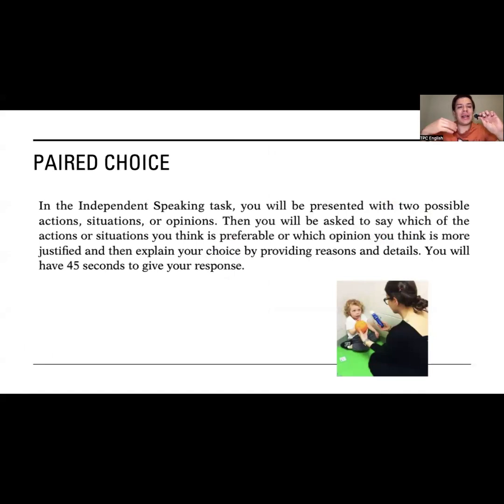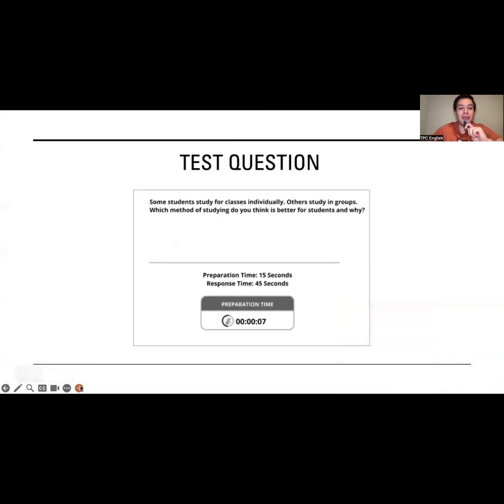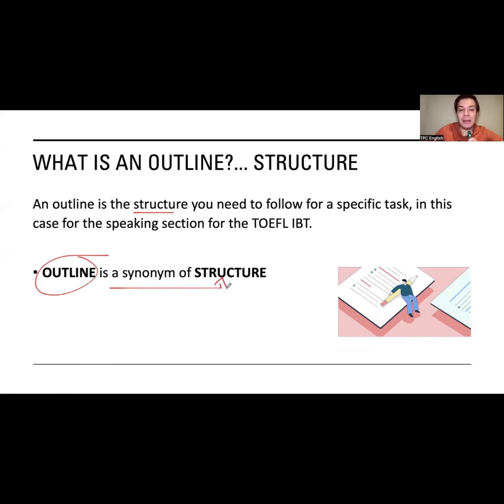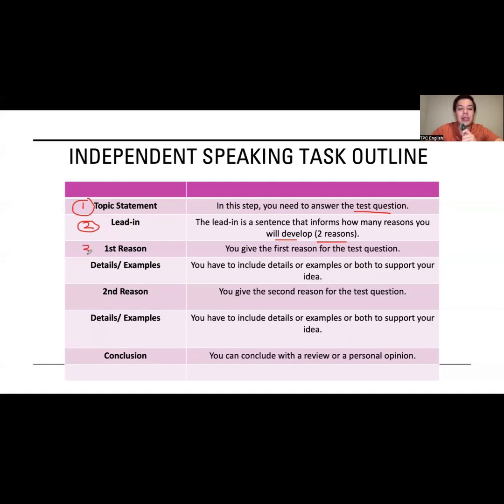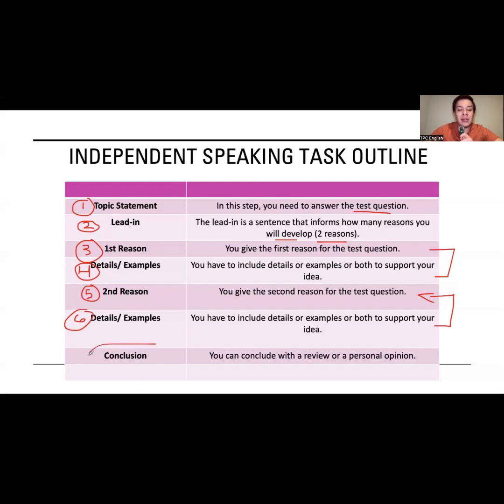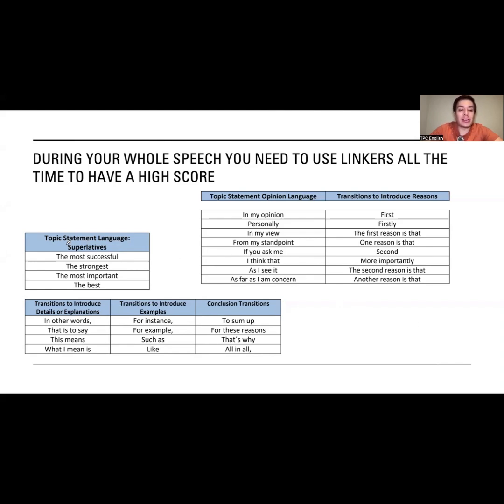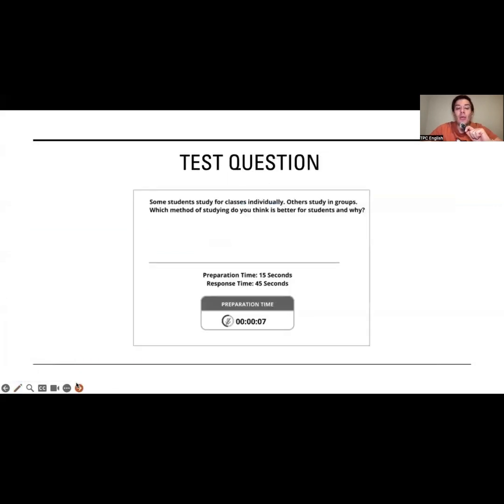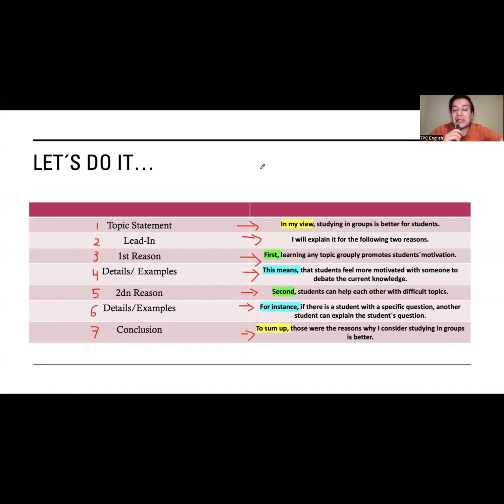Independent Speaking Task (Paired Choice). TOEFL IBT Preparation Classes.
Learn the independent speaking task (Paired Choice) for the TOEFL IBT TESTS, in the speaking section. You will be learning the outline, linkers ans academic vocabulary.